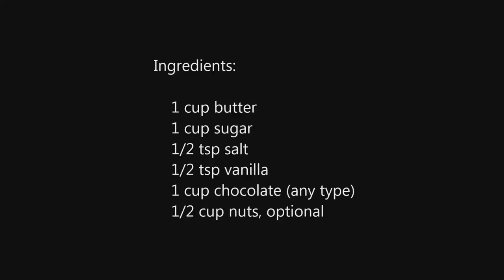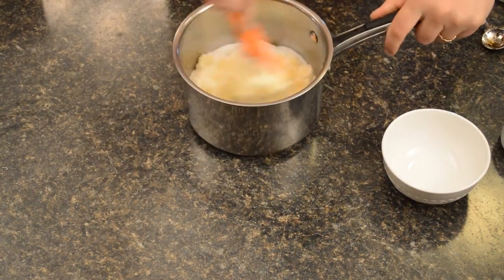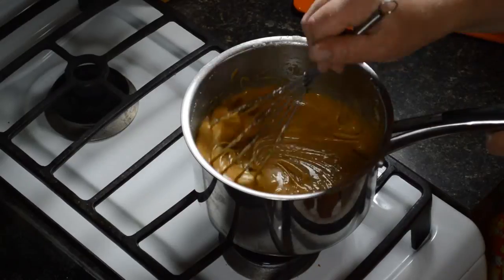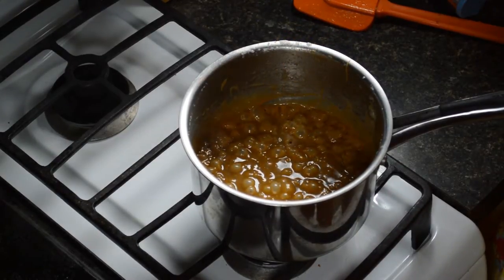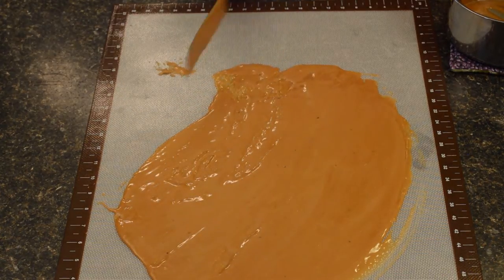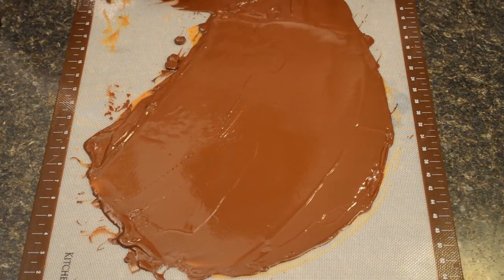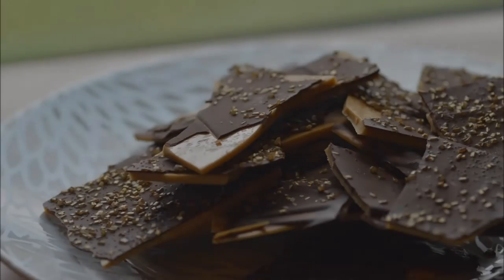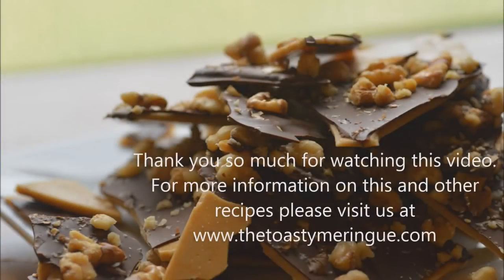Butter Toffee Recipe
I am on a mission to show the world how easy toffee is to make.  It is easier and faster than chocolate chip cookies.  There is something special and unusual about toffee.

The toffee tends to collect moisture in the air it will be become sticky.  We live on the great Mississippi and there is constant moisture in our summer air.  I would make it in warm weather only if I knew it was being eaten the same day.  However, in dry climates and winter weather it can last for several weeks at room temperature.  Although, I highly doubt you will have homemade toffee that lasts more than a couple of days.

Ingredients:

    1 cup butter
    1 cup sugar
    1/2 tsp salt
    1/2 tsp vanilla
    1 cup chocolate (any type)
    1/2 cup nuts, optional

For more information on this and other recipes please visit us
Jennifer Barney